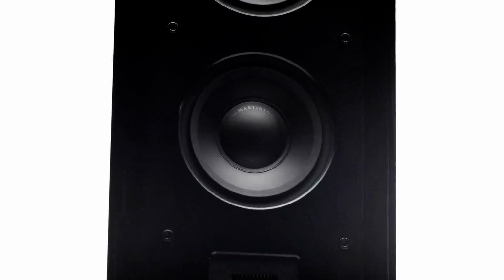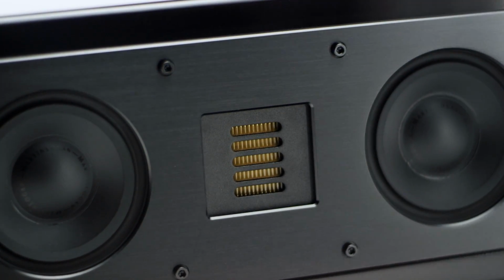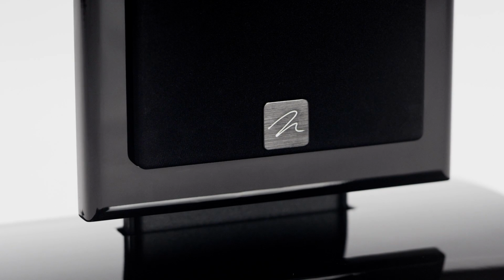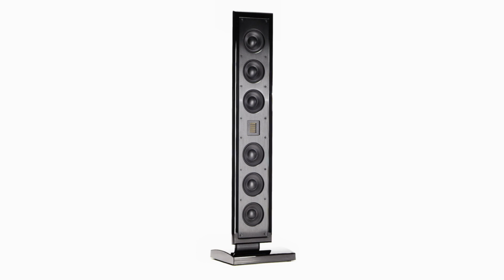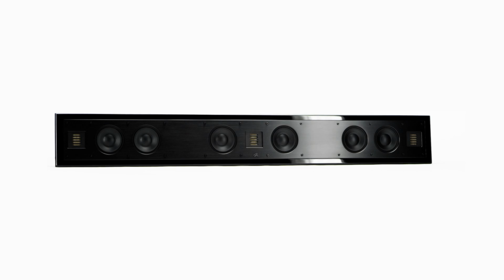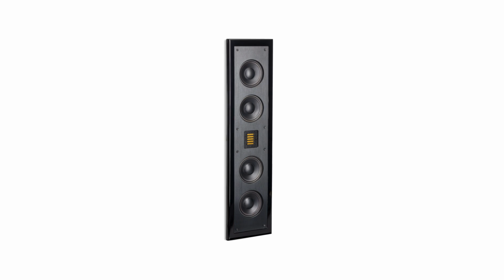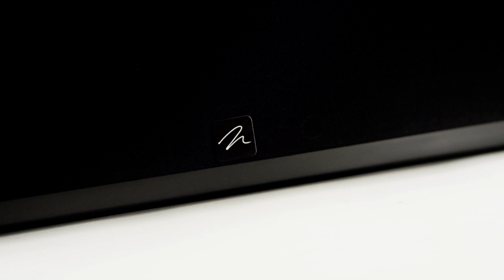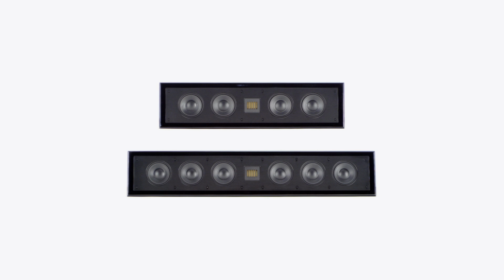Low-Profile Speakers: Motion SLM, SLM XL, and SLM X3, from MartinLogan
Ultra-Slim Folded Motion® Speakers from MartinLogan have a slender profile and stunning performance. The speakers are less than 2-inches deep when installed on-wall with the magnetic grilles and low-profile wall mount brackets, and are perfect for today's flat screen televisions.